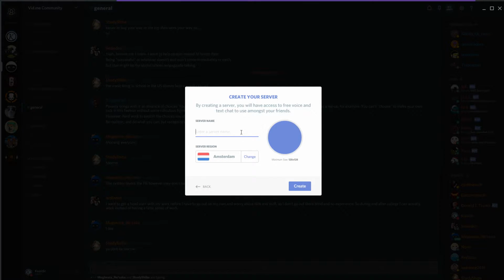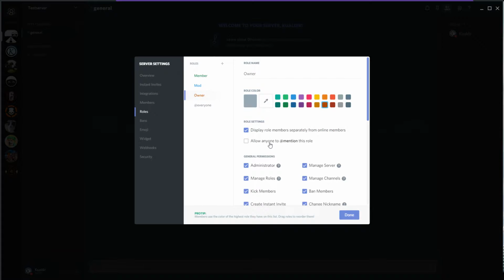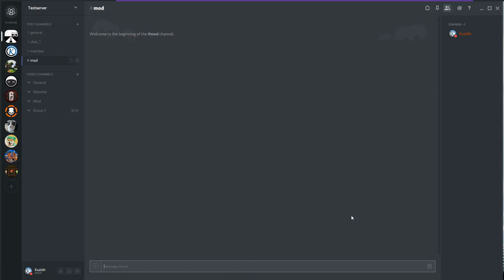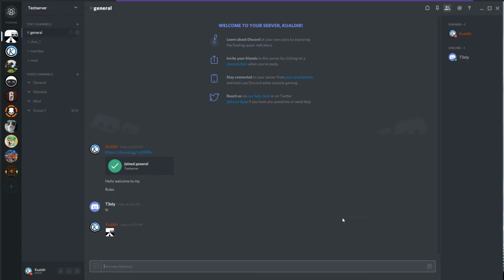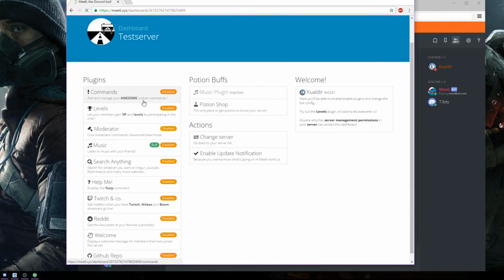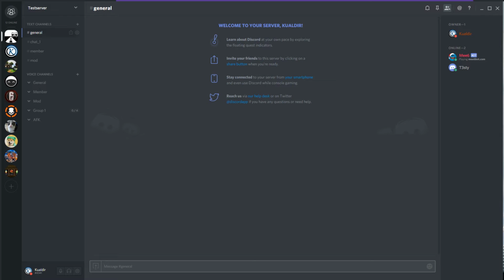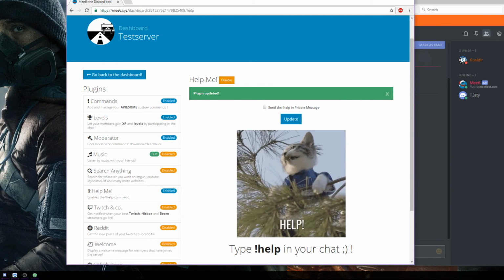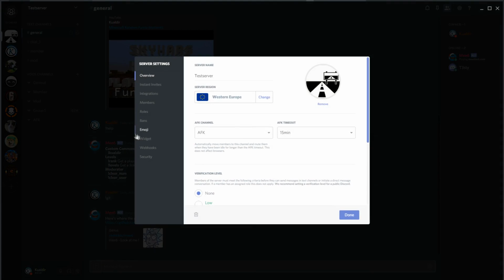(outdated) How To Make A Discord Server And add a bot (Mee6)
So today you will learn how to make a discord server and add bots as a bot i use Mee6 on every discord server because it's a very helpful bot!
Any questions can be asked in the comments and i will try to help out!

If you have any feedback for me please leave it down in the comments below!